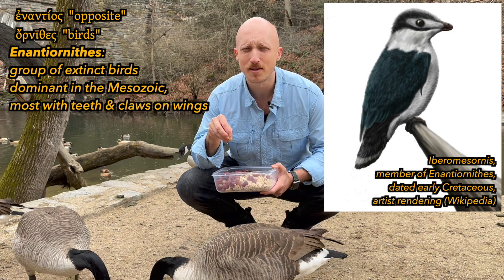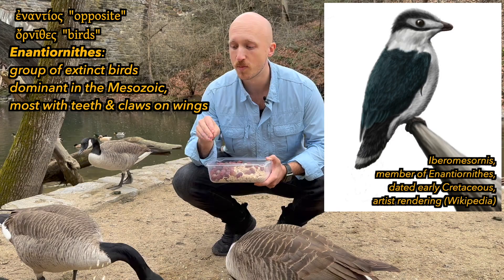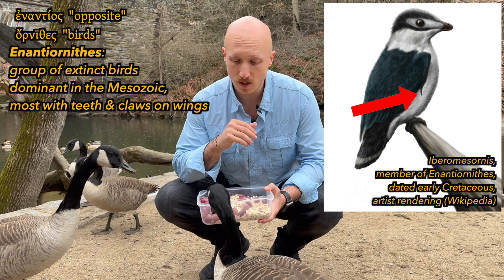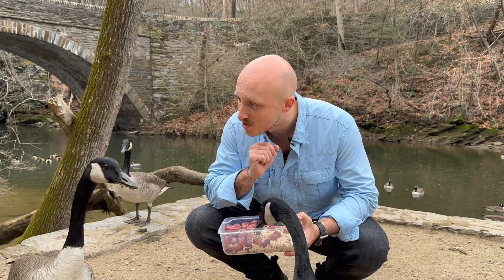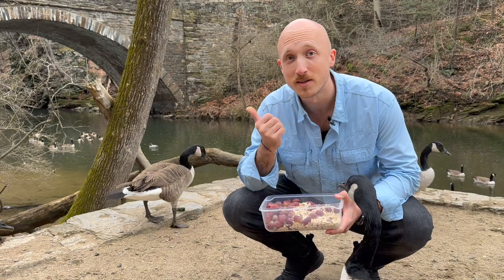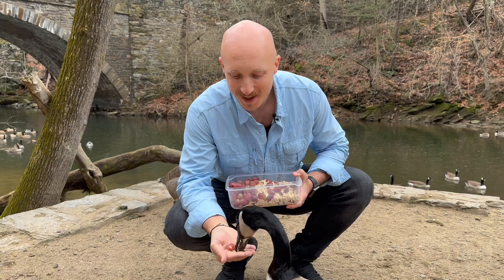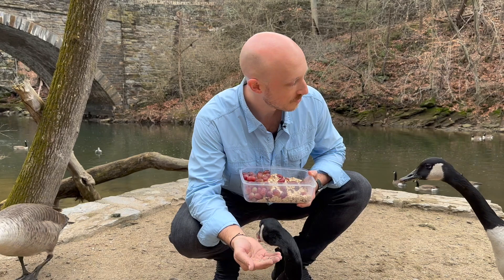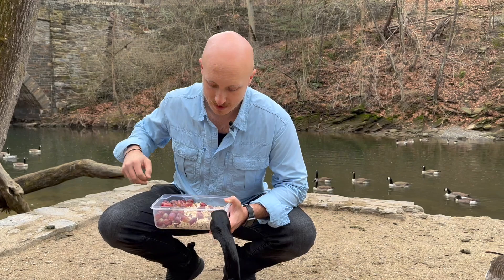Did dinosaurs come from birds? Canada Goose & Bird Evolution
While it's generally accepted that birds evolved from dinosaurs, is it possible that some dinosaurs actually evolved from birds? When did birds, like the Canadian goose, evolve? Did they live the same time as dinosaurs? How can you tell male from female geese? What's the difference between a goose and a gander? Is the correct term "Canada goose" or "Canadian goose"? All this and more!